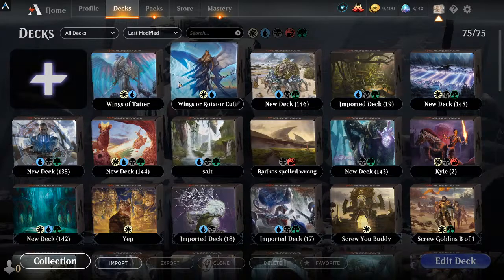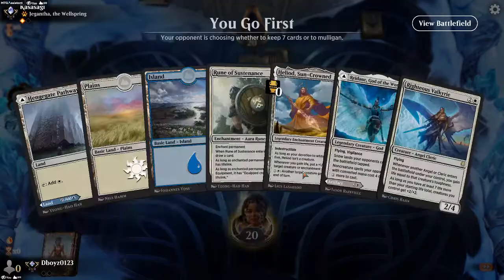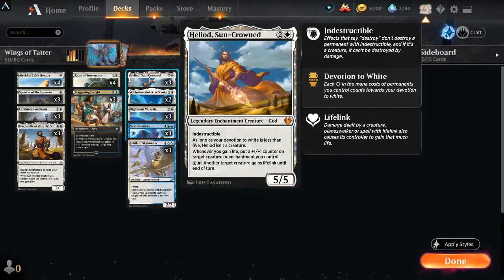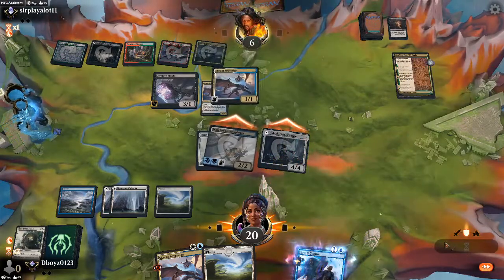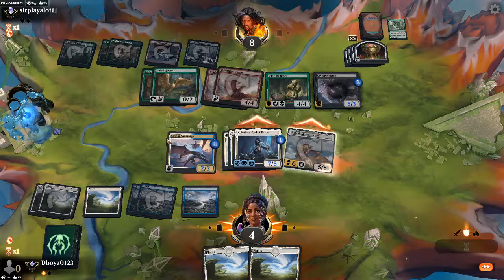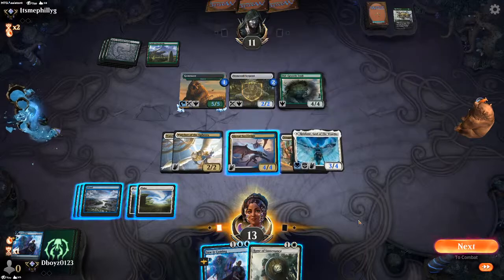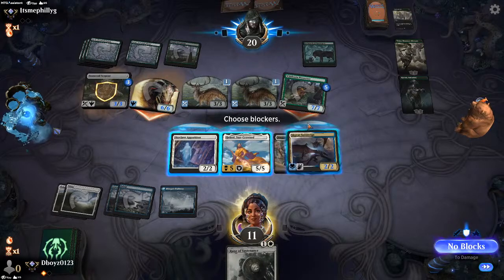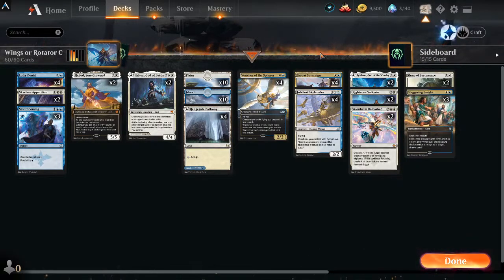Sultai Standard Beat it? Blue white Deck wings of Rotator | God of Battle with Heloid MTGA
Sultai control had taken over standard with yorion and emergent ultimatum. New cards like vorinclex really make the deck a top mtg deck. We are playing diamond rank and trying mythic on mtg arena. We have a flyers deck. Deck features angels, clerics, and god of battle.
New Kaldheim deck. The deck with god of battle gives a creature with an enchantment double strike. We have staggering insight, which gives lifelink and draw. We also have a rune card that also gives likelink and lets us draw. Now you have a double strike creature with life link. To add, heloid sun-crowned.

The name of the deck came from when I was in the gym, telling someone how to protect their shoulders.
Intro- (00:00:00)
Real Flying Deck- (00:32:17)